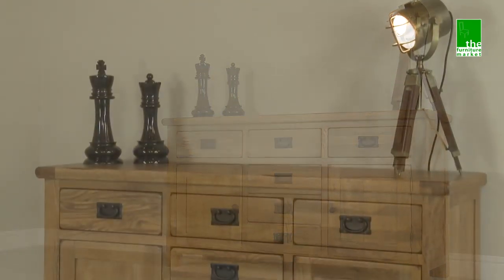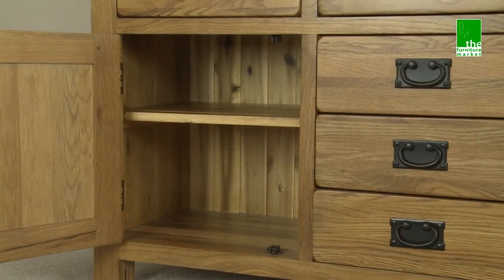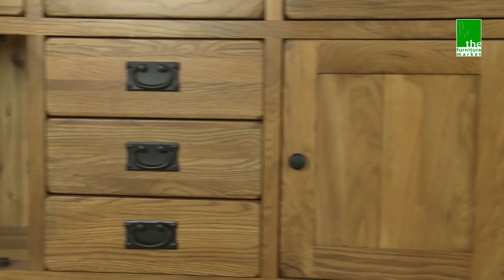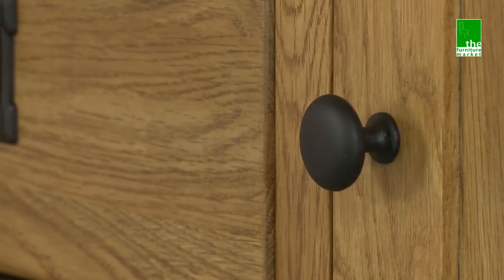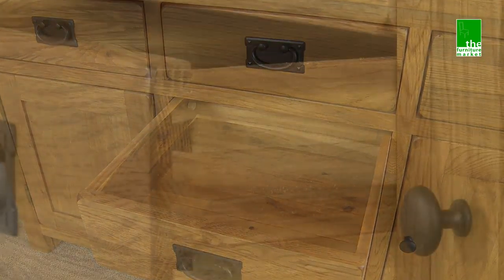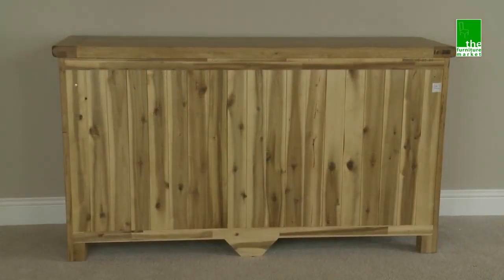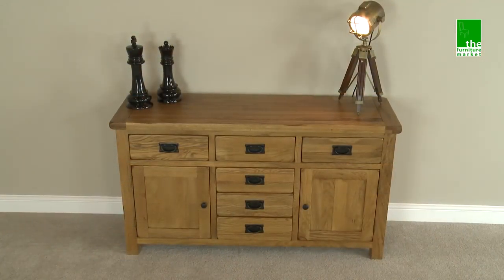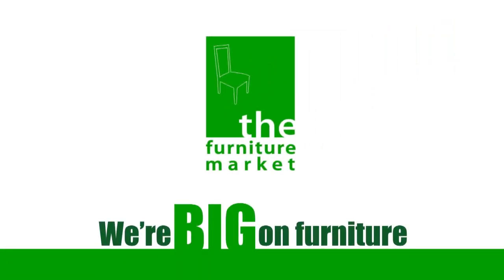Rustic Oak Large Sideboard RS11